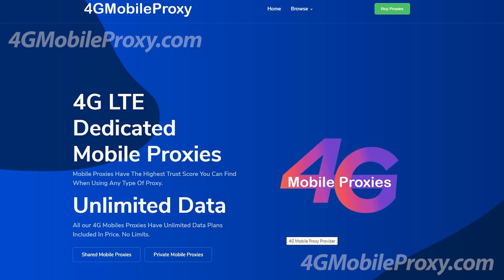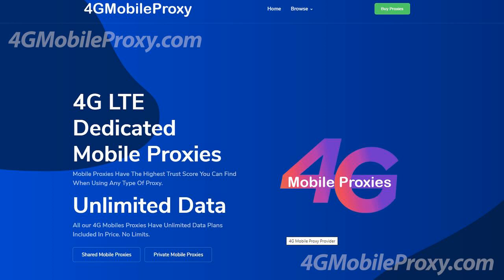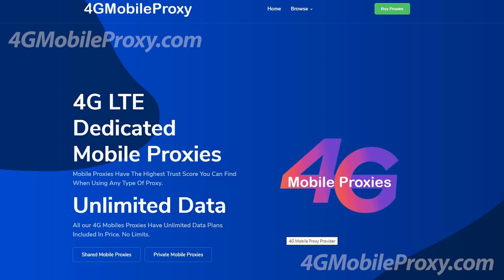4G Proxy for SEO Monitoring - 4G Mobile Proxy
4G Mobile Proxies for SEO Monitoring. Buy A Single 4G Mobile Proxy and Get 144 Fresh Mobile Proxy Ip Addresses Daily.